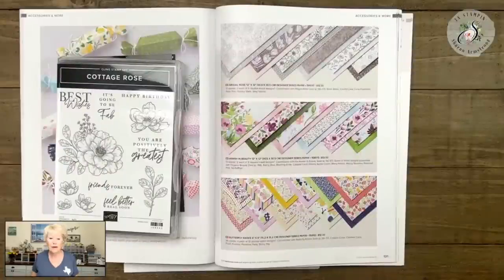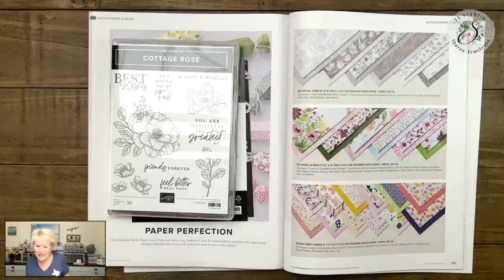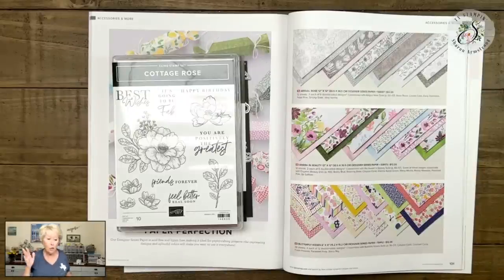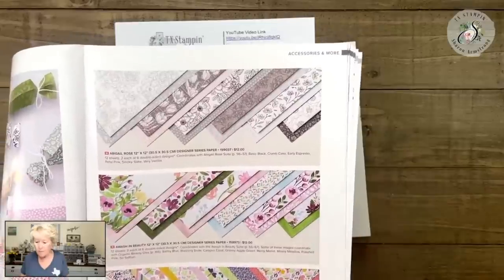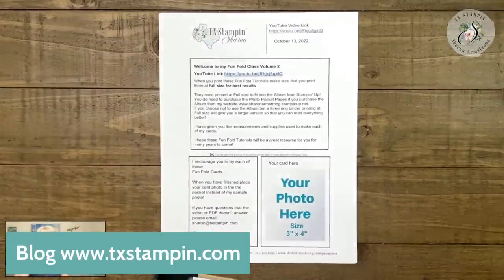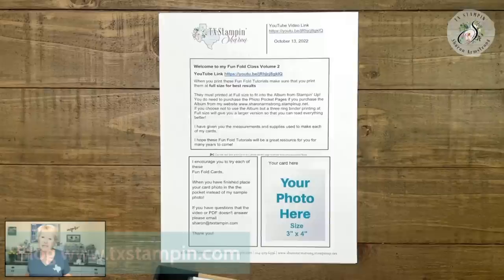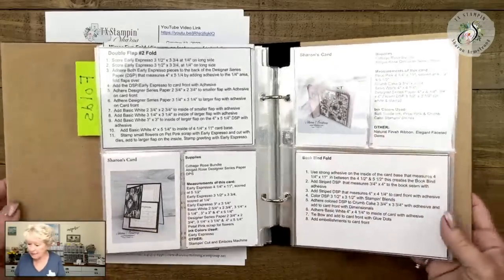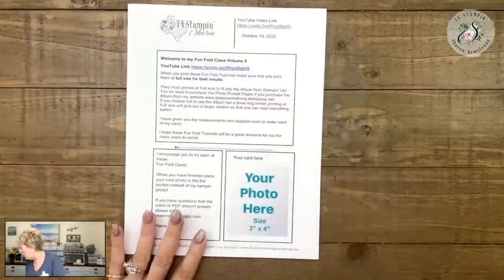🔴 Fun Fold Cards Vol 2: Card Design Ideas You'll Use Over & Over | 4 Cards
Fun Fold Cards Vol 2 is here with 4 new design ideas you can use over and over all year long.

I created these fun fold cards with the following items:
👉Cottage Rose Stamp Set
👉Cottage Flowers Dies
👉Abigail Rose Designer Series Paper

A plus to these Fun Fold Cards Vol 2? You can add these instructions to your reference binder!

I hope that you find these 4 fun fold cards as easy to make as I did. I especially enjoyed using the Designer Series Papers!

⭐️ Which fun fold card was your favorite? I look forward to reading your selection!

How Do I Get Fun Fold Cards Vol 2

👉 Or you can purchase the Tutorials only ( you can also find Volume 1 of the Fun Fold cards and all 10 of the Technique Classes too)

🤩 Order supplies, get measurements, view additional photos, or to read about my rewards program and look for the October 13, 2022 blog post.

🎧 Available on:

YouTube:    • 'Wanderlust' [Cal...